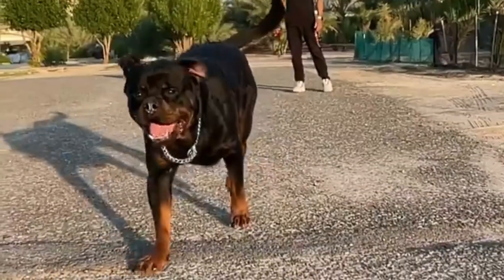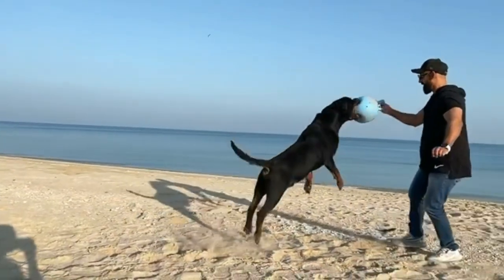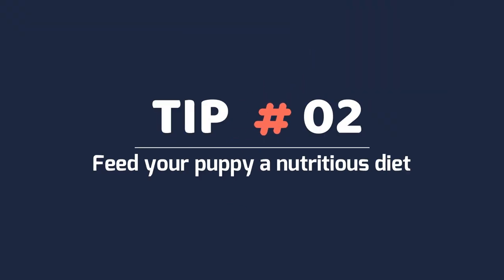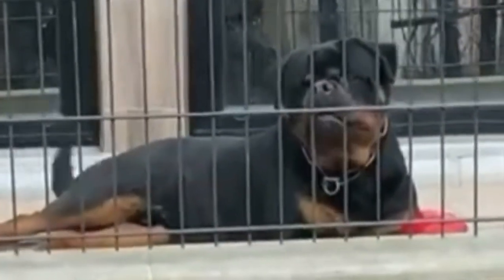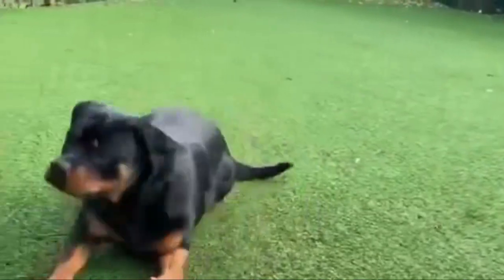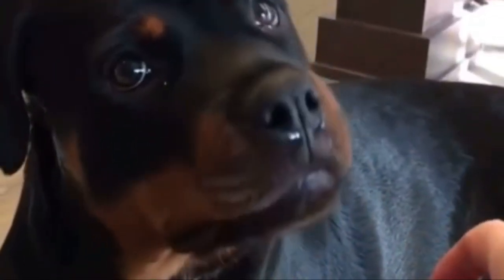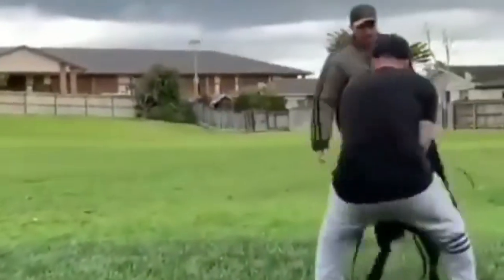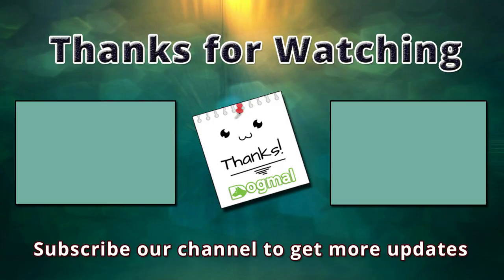Important Tips on Rottweiler Care | Dog care